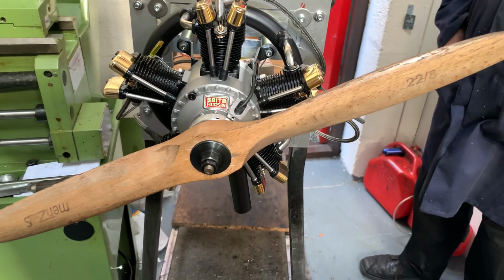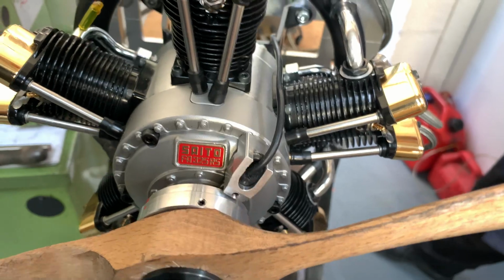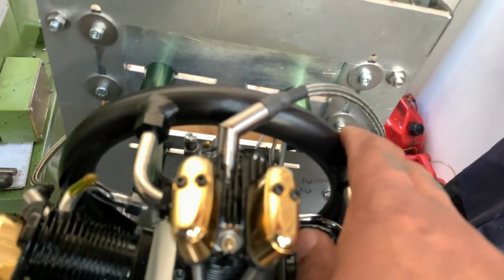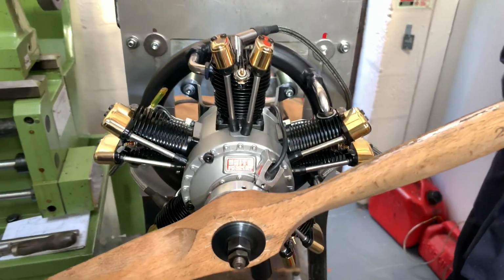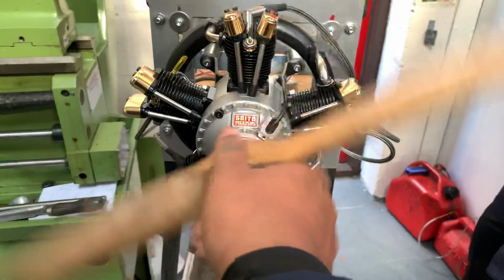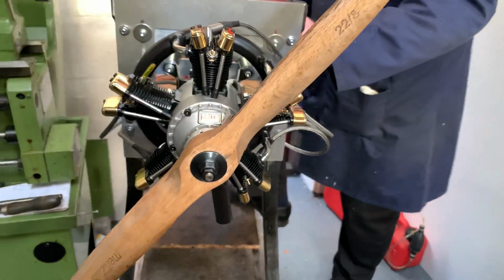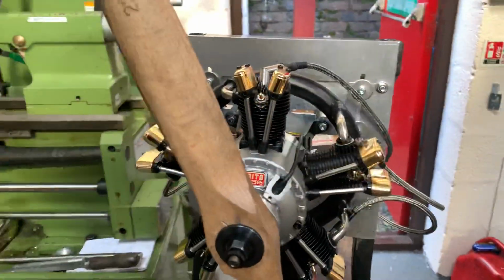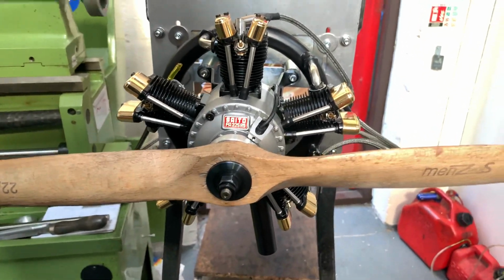Saito FA-325 R5 5 cylinder engine setup with MMM full gas conversion and exhaust ring